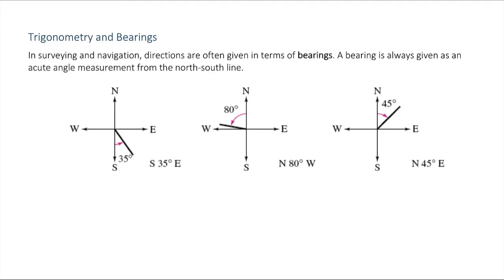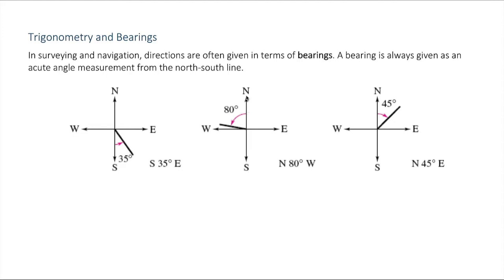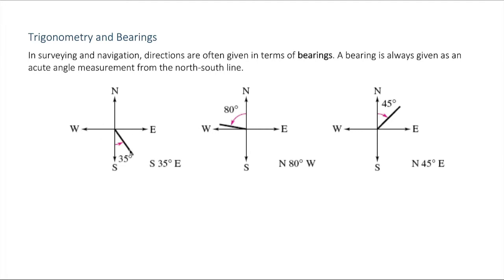Bearings in Trigonometry